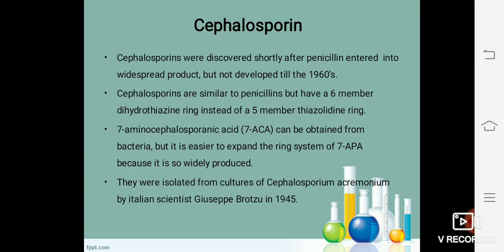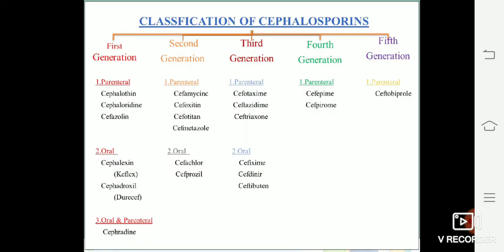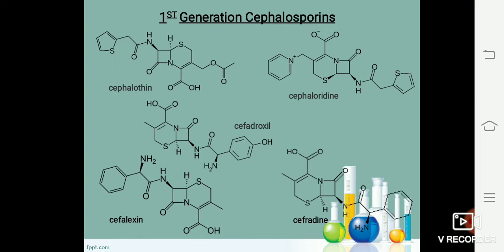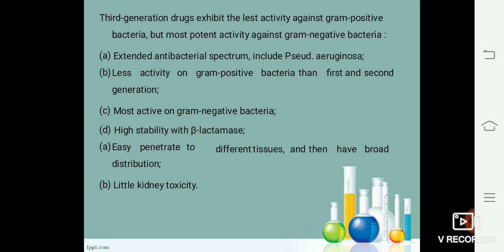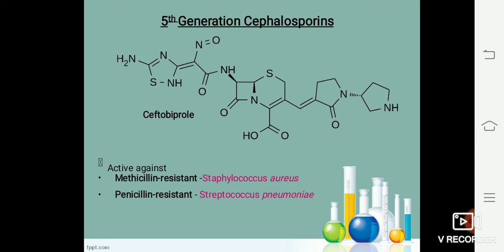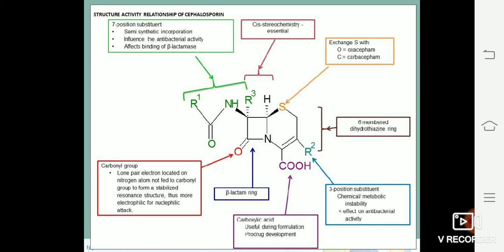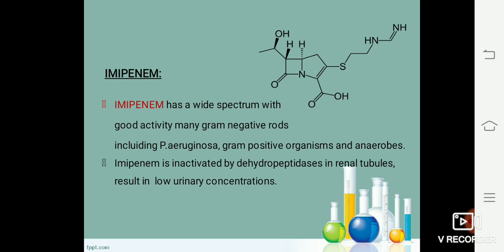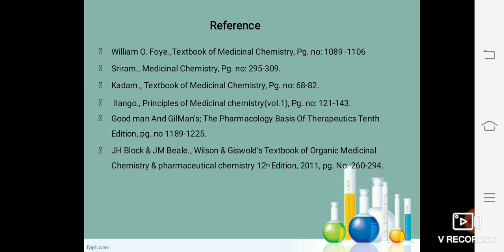Antibiotic Part 4 Cephalosprin and monobactams